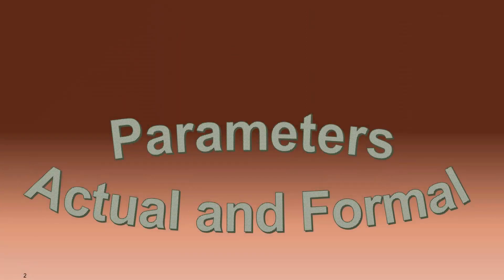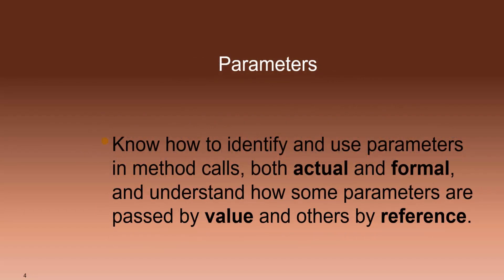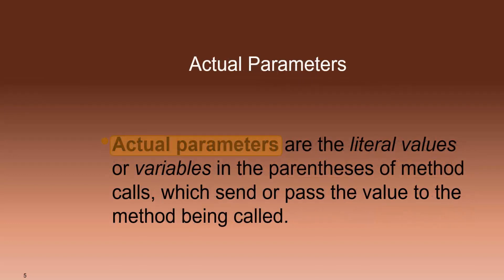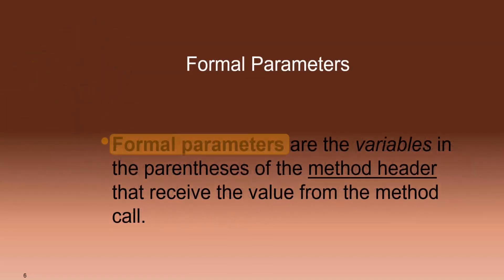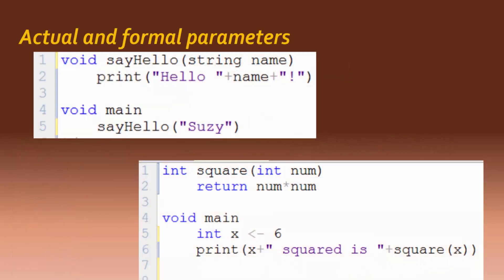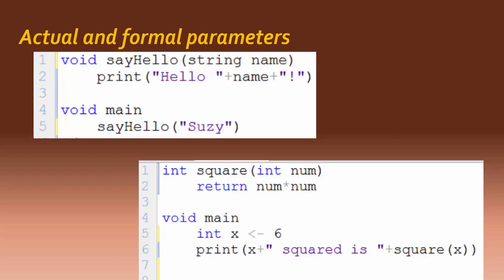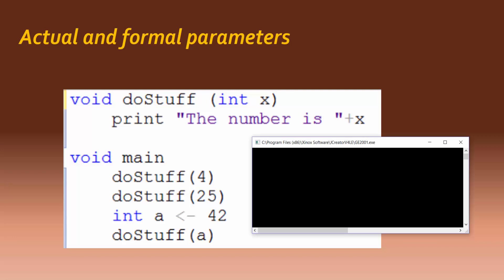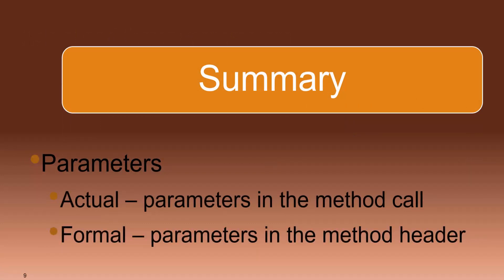Parameters: Actual & Formal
Parameters